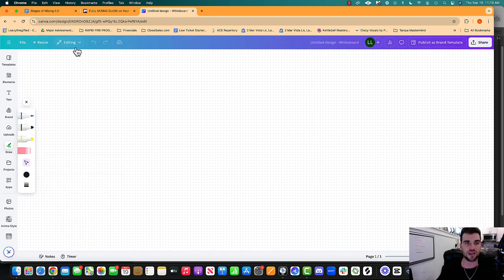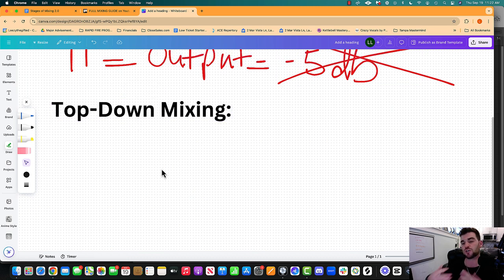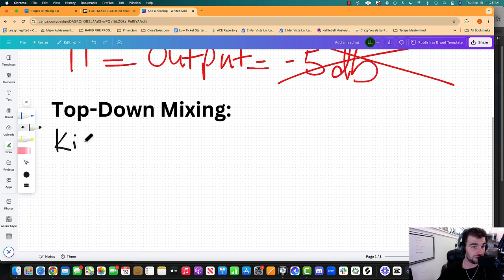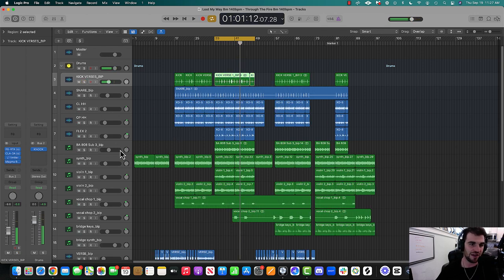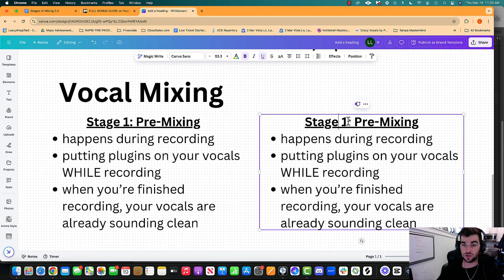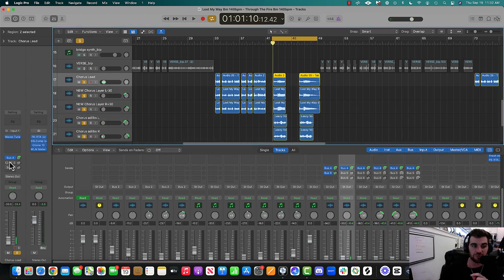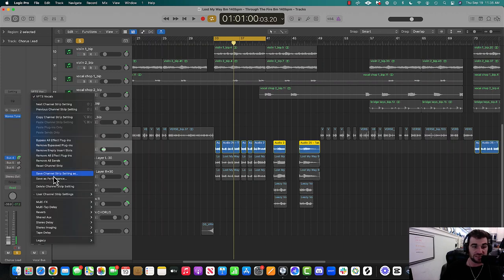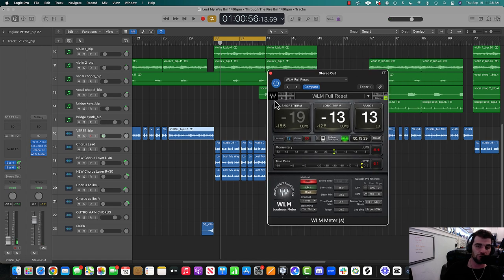Full Mixing Guide for Recording Artists [FULL BREAKDOWN]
On this channel we discuss:
Music Production
How To Make Beats Easily
Making A Beat From Scratch With Logic Pro X
How To Make Beats With Logic Pro X
How To Set Up A Home Recording Studio
Making Music From Home
Mixing Vocals
Mixing Drums
Mastering In Logic Pro X
Mixing With Waves Plugins